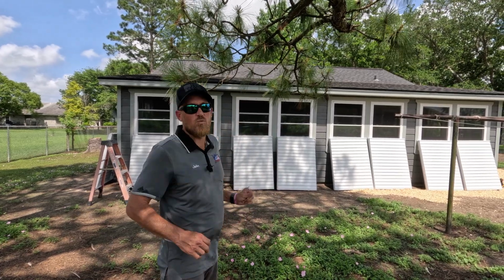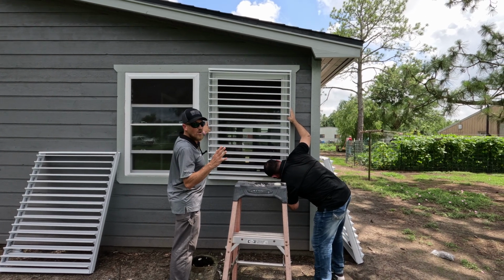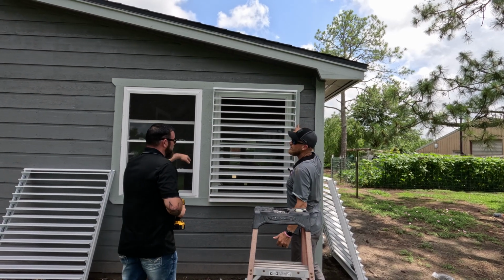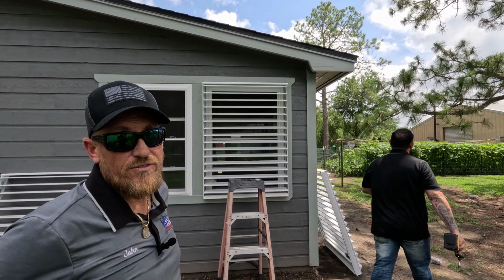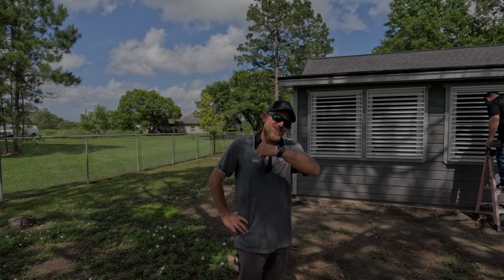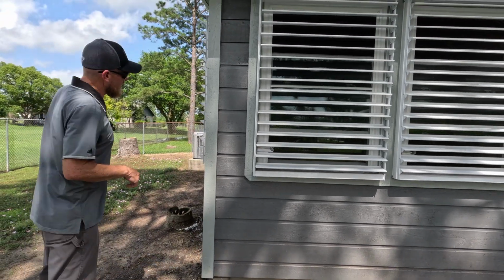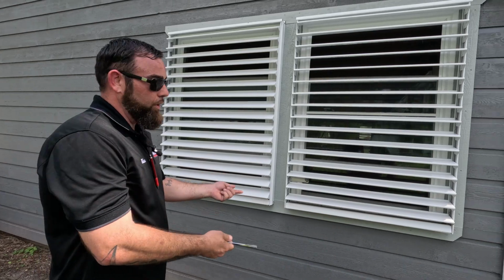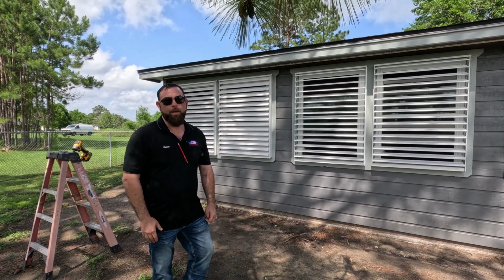How To Install Aramco Blinds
This video displays the tips and tricks to Installing Aramco Outside Blinds. From setup to wipe down and all in between.